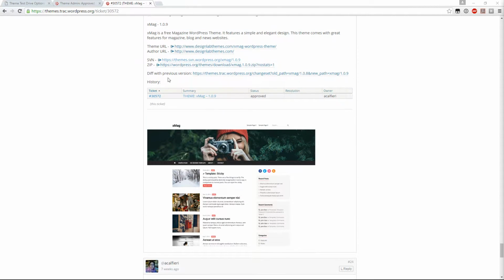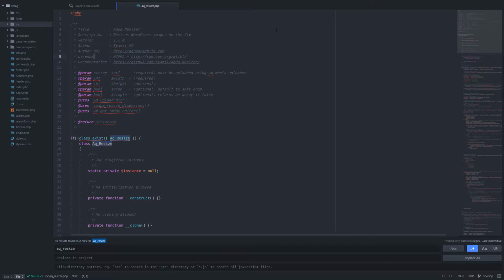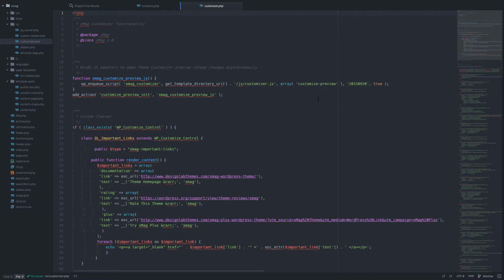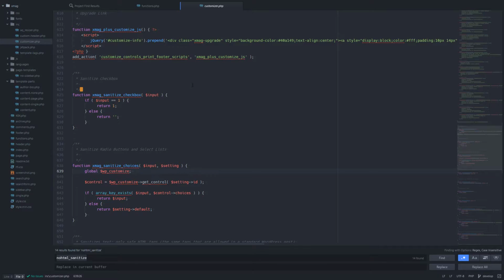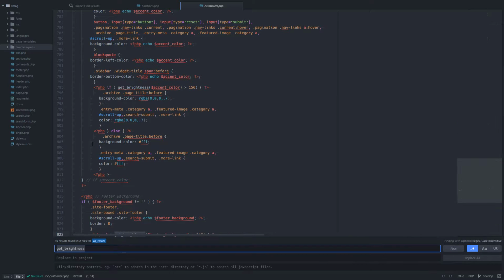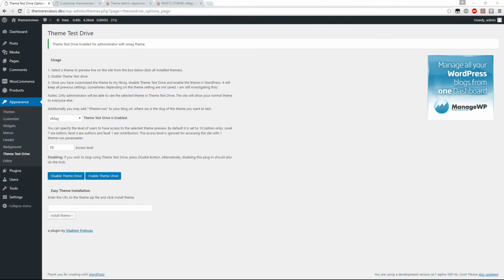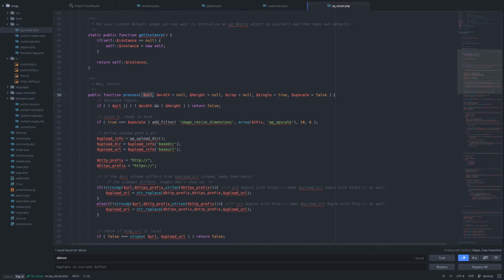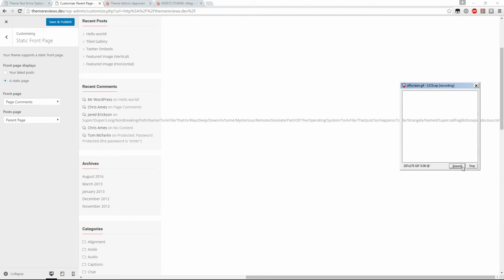Theme Review livecast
Went over a theme and pointed out not only issues but ways to improve as well. As I mentioned in the video the audio does cut in and out as I am muting the input. My kiddo and wife may be heard from time to time but hopefully not too distracting.